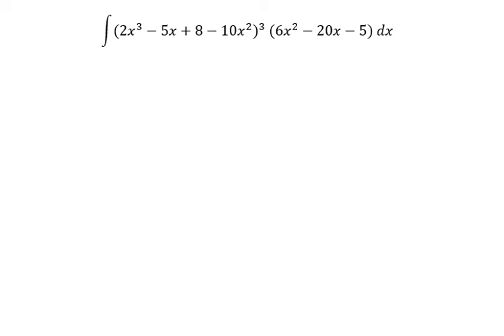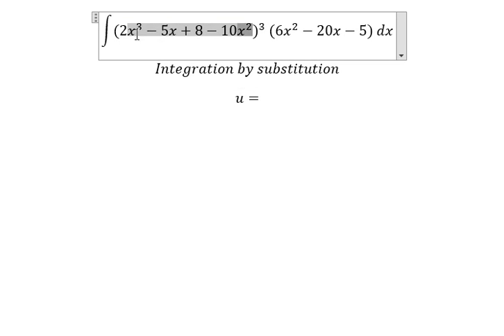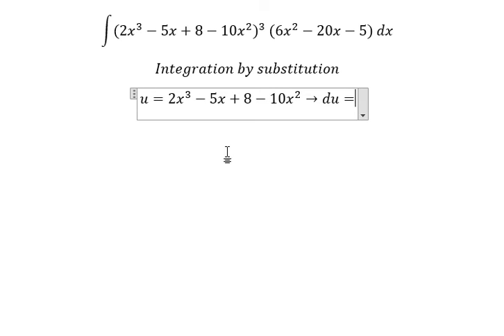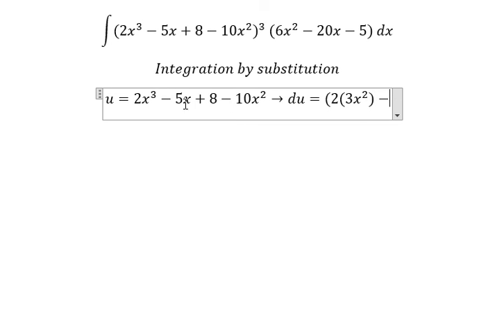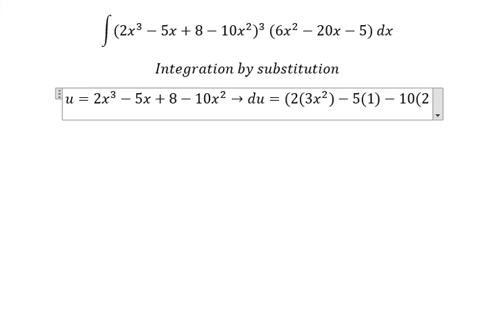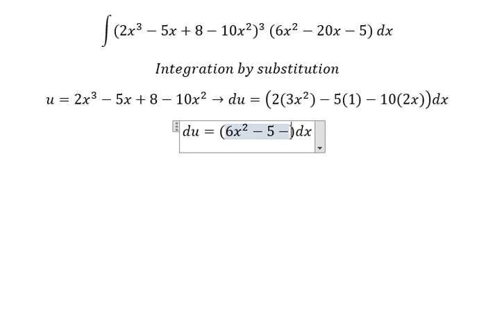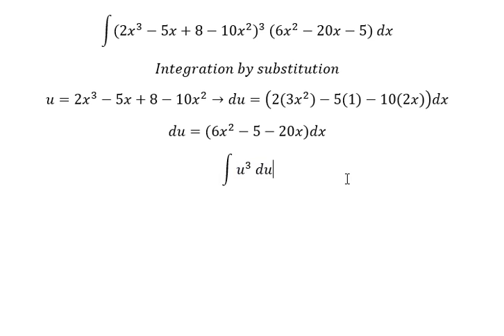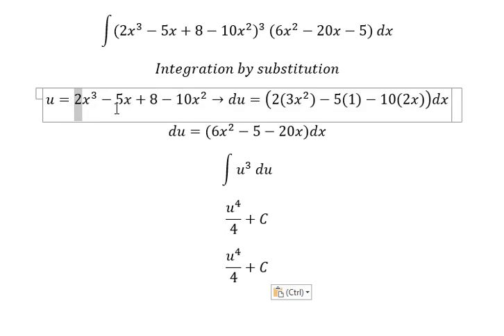Calculus Help: Integral ∫ (2x^3-5x+8-10x^2 )^3 (6x^2-20x-5) dx - Integration by substitution